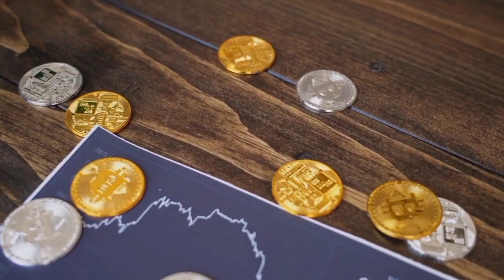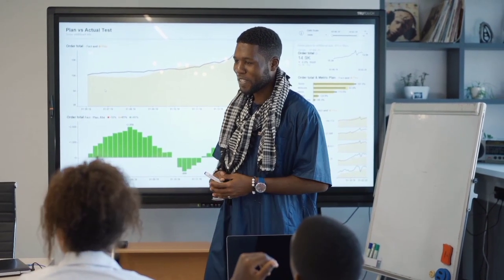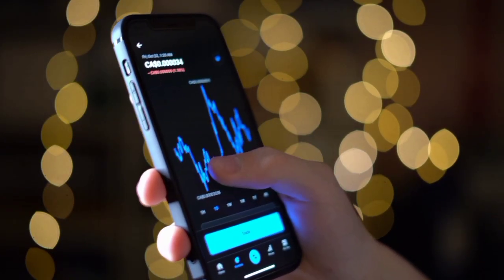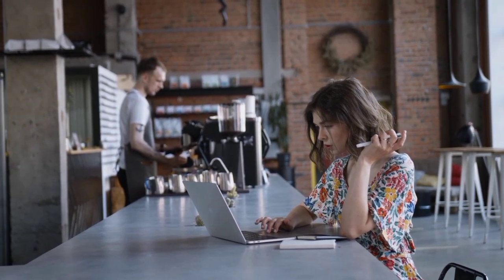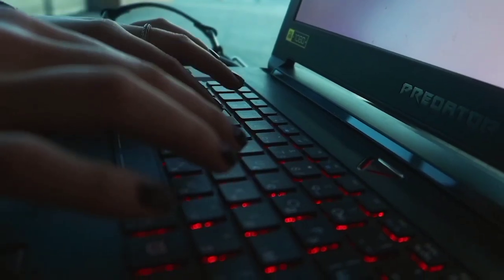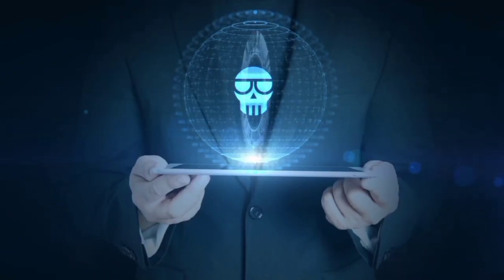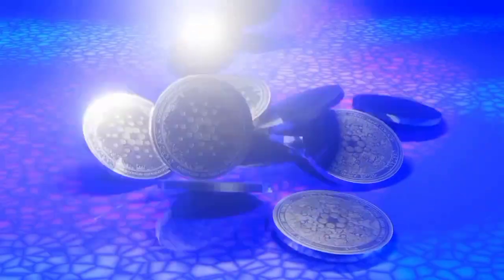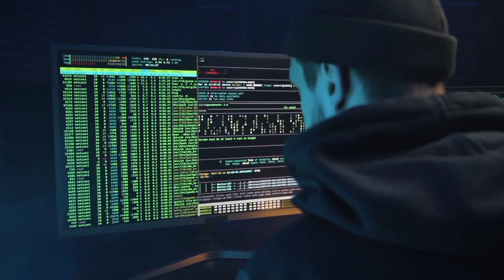URGENT: CHAT GPT PREDICTS SHIBA INU TO HIT NEW ALL TIME HIGH SOON - SHIBA INU NEWS TODAY! SHIB PRICE